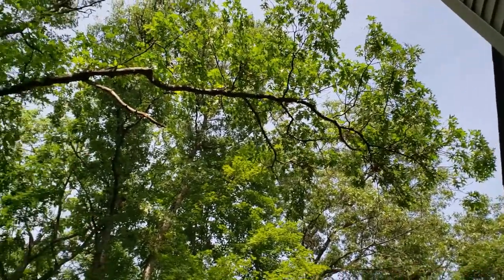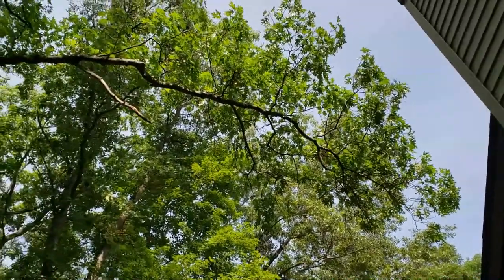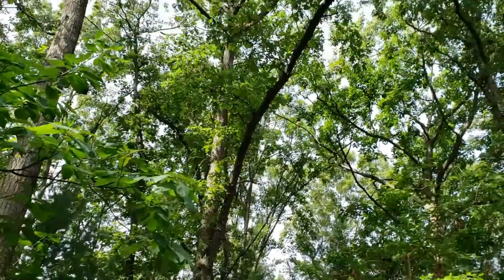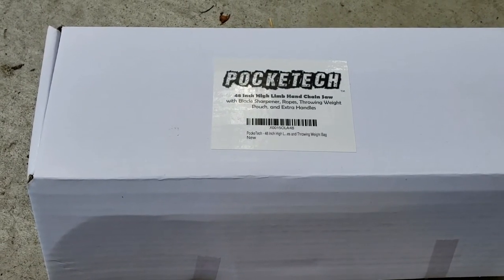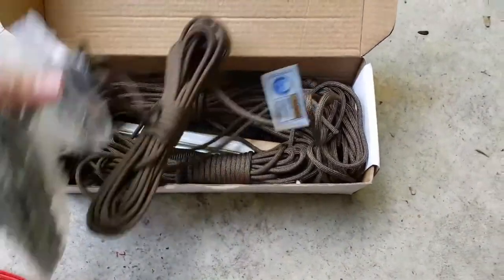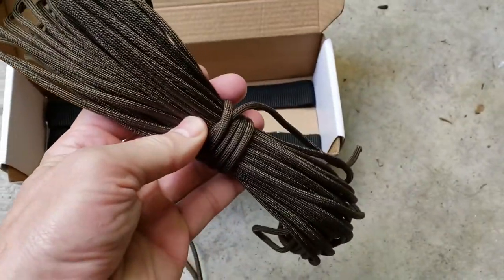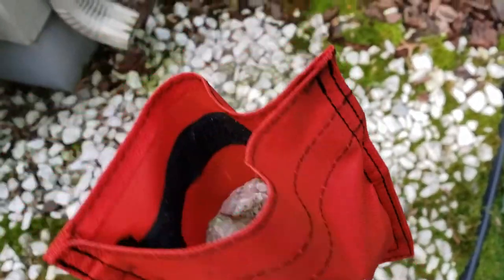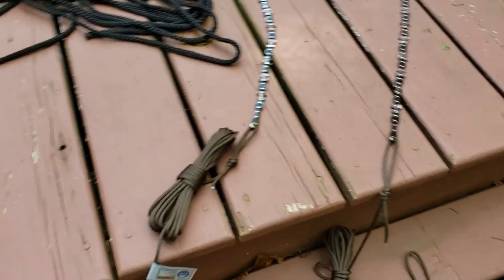The Arborist Kit by PockeTech - High Limb Hand Chainsaw 48 inch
I had a very large oak branch that was about to grow over the roof of my house.  I had a tree service tell me that it would cost $200 for them to remove the branch.  The branch is about 30 feet off the ground and there is no way I would even attempt to climb this oak to remove the branch.  I found this on Amazon for less than $50 and thought I would give it a go.  I was able to remove this branch myself and save a lot of money.  This pocket rope chain saw did the trick.